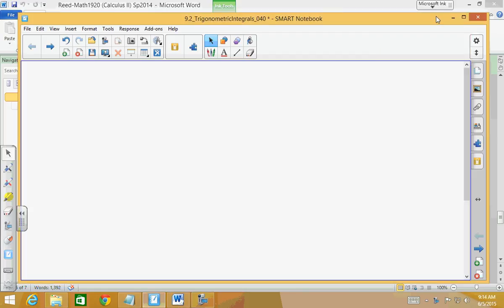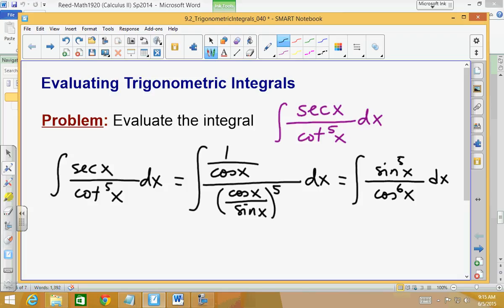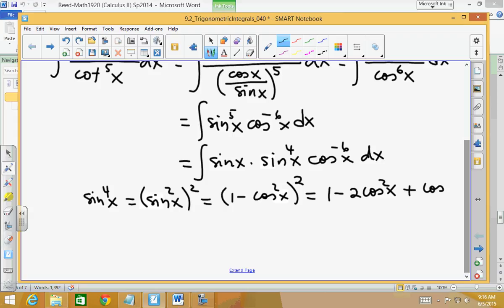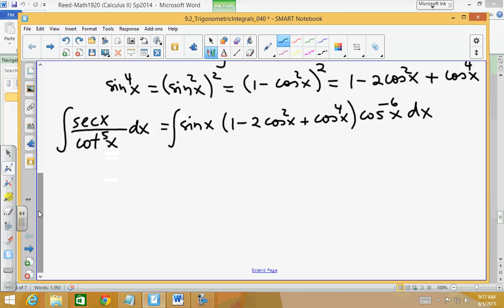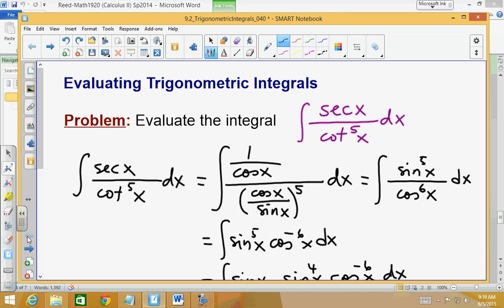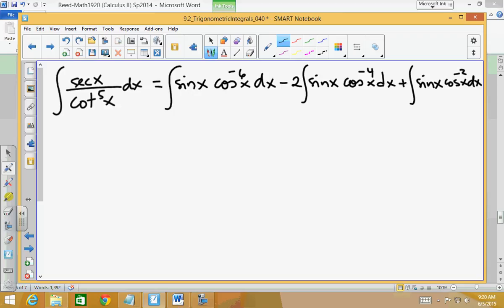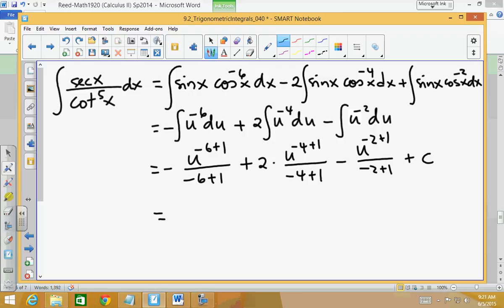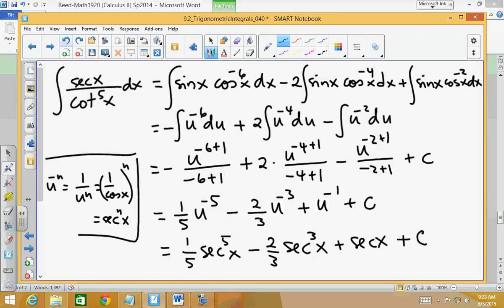9 2 TrigonometricIntegrals040